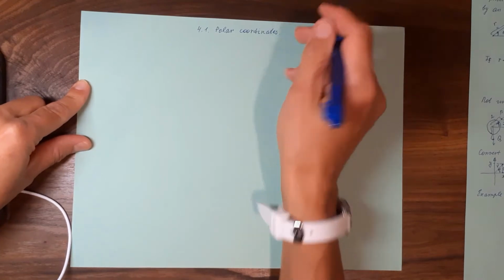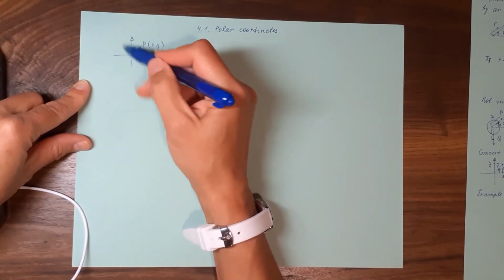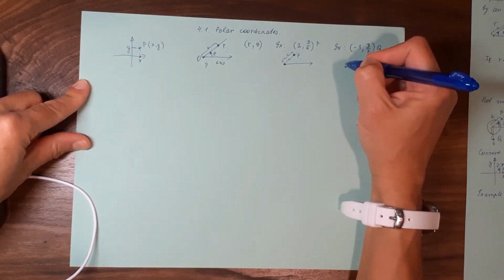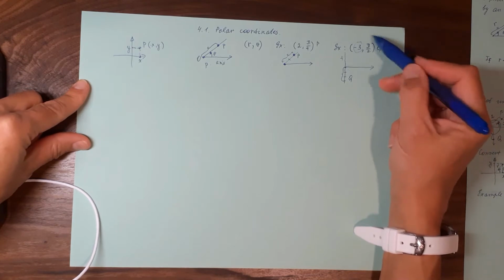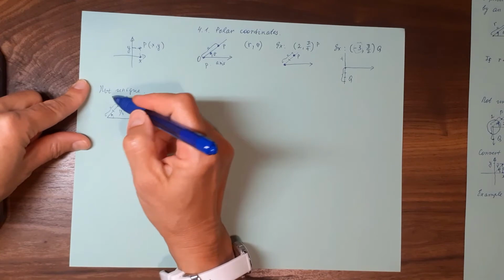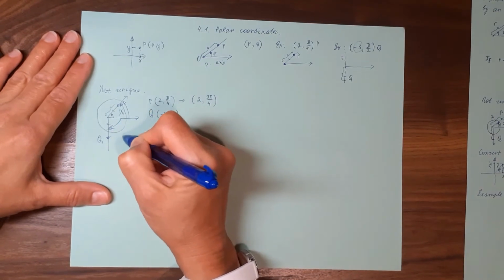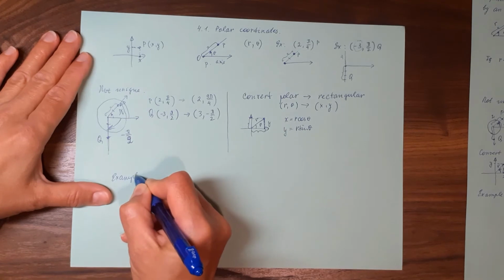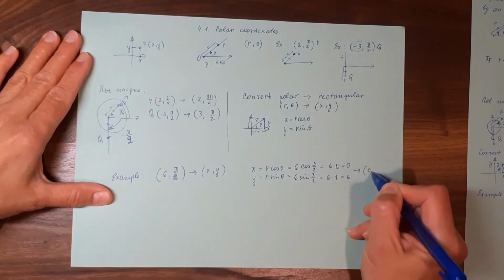Section 4.1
Trigonometry lecture